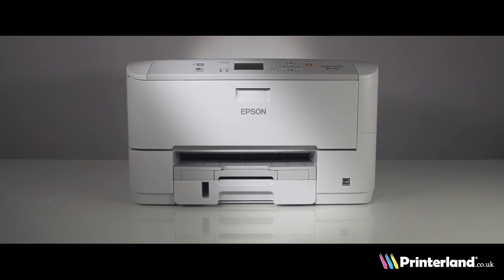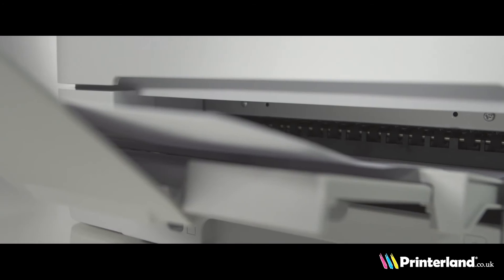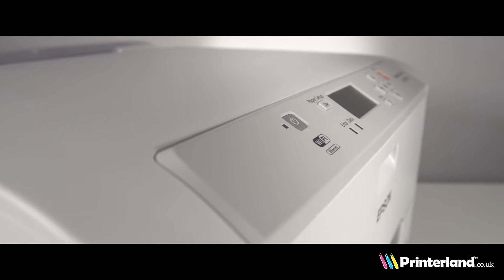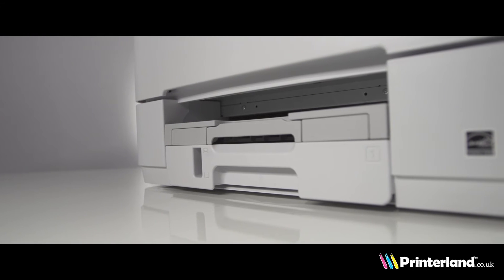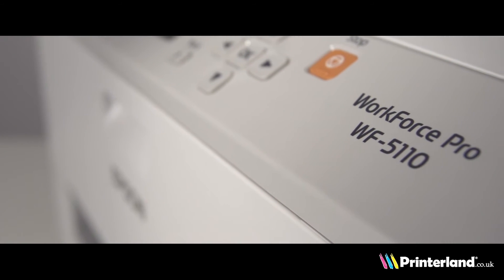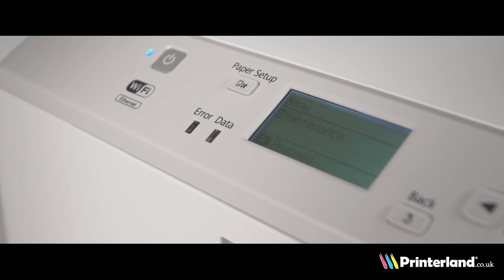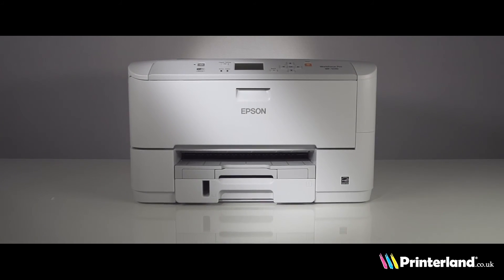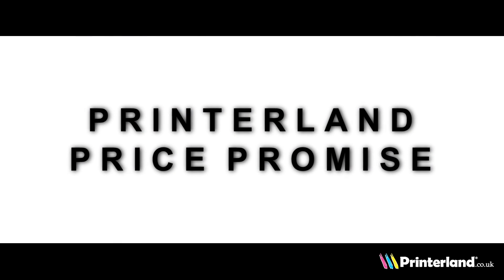Epson WorkForce Pro WF-5110DW A4 Colour Inkjet Printer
Hello and welcome to the Printerland review of the Epson WorkForce Pro WF-5110DW  A4 Colour Inkjet Printer.

This model delivers outstanding colour print speeds of 30 pages per minute and the amazing 4,800 by 1,200 dpi resolution ensures exceptional print quality.

 Wireless connectivity allows users to print from anywhere in the office. This model is also capable of double-sided printing, boosting productivity in the workplace.

 With both Windows & Mac compatibility, this printer offers fantastic accessibility and Epson Connect technology lets users print easily from smartphones, tablets and more.

With up to 50% lower cost per page printing than competitive colour lasers, this can be further maximised by taking advantage of this printers high capacity ink cartridges of up to 4,000 pages.

This model ships with starter toners so you can start printing straight out of the box.

A high monthly duty cycle of up to 35,000 pages means you’ll have a reliable colour printer for many years to come.

This printer allows users to benefit from low running costs, low power consumption, superfast print speeds and excellent print quality making it the perfect choice for the business environment.